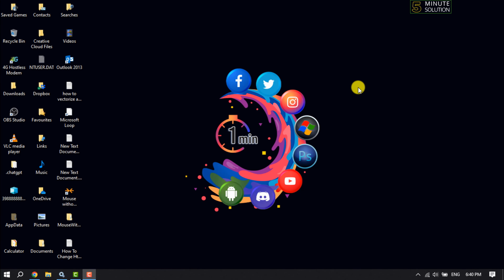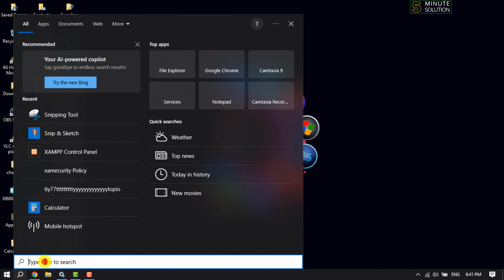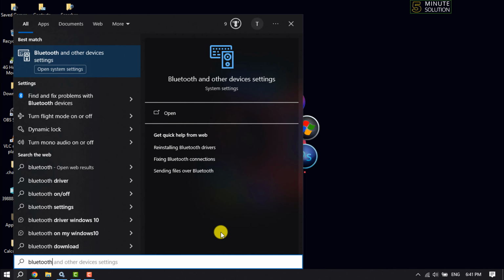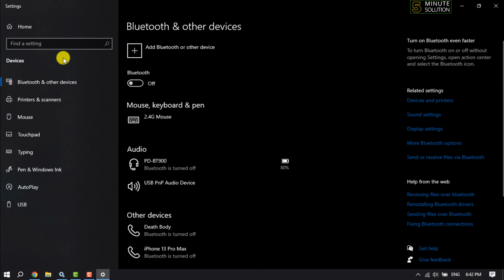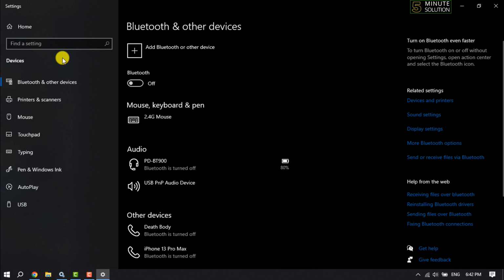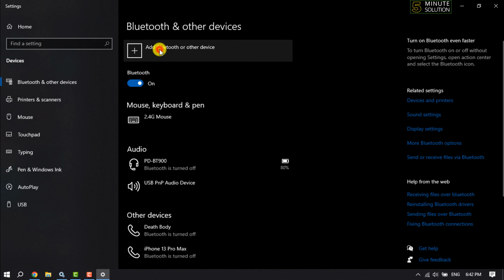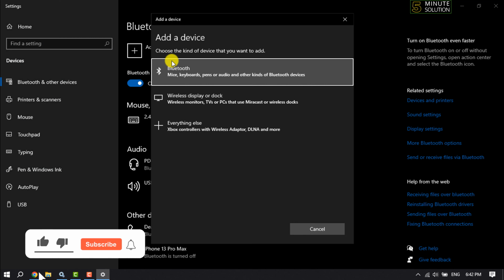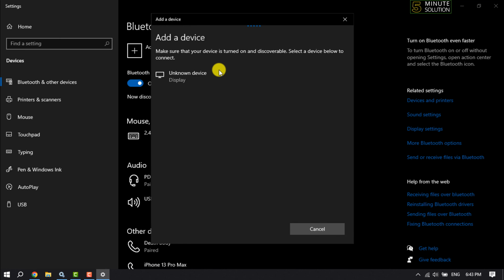How To Turn On Bluetooth In Windows 10 [ 2025]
This step-by-step guide video will show you easiest way to turn on Bluetooth and connect a device in Windows 10.